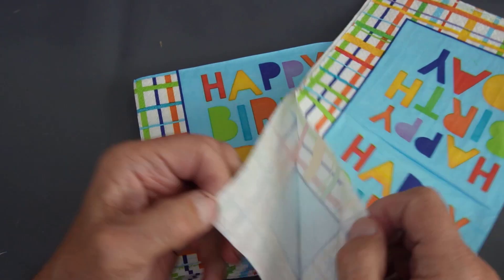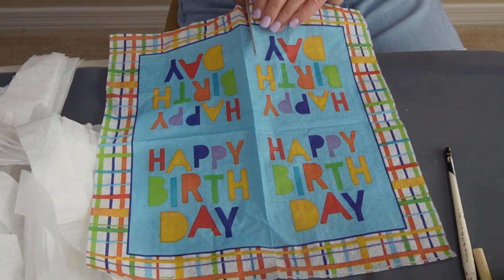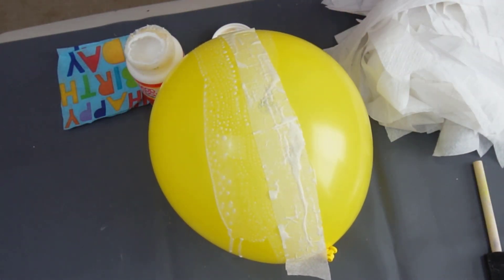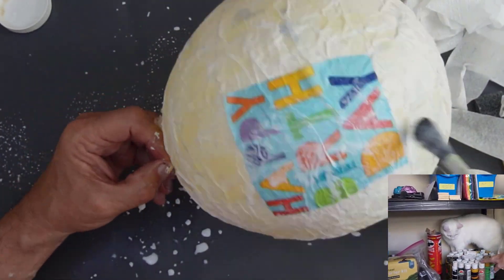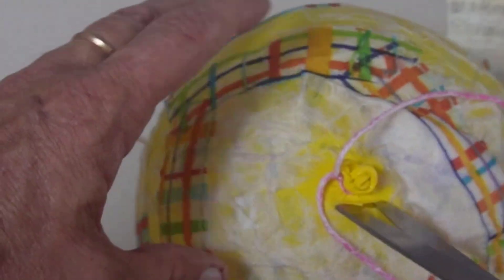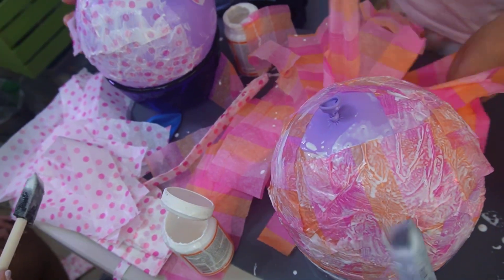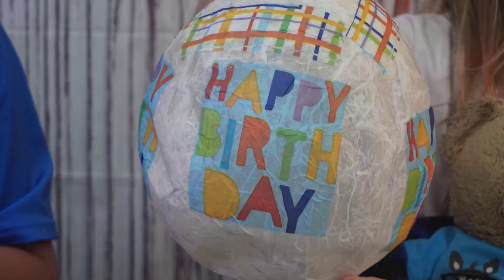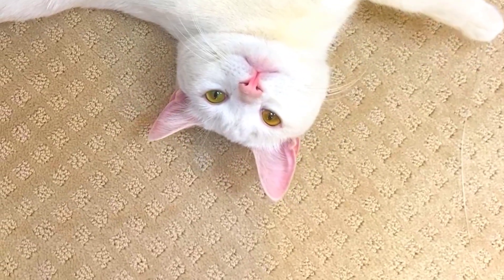HOW TO CREATE WHIMSICAL DIY PAPER MACHE LANTERNS WITH NATURE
These are great for decorating an indoor or outdoor space! Decide how you'd like to enjoy your beautiful DIY paper lanterns! For extra strength, make sure to paint a layer of mod podge along the entire surface of the lanterns. Leave WHIMSICAL DIY PAPER MACHE LANTERNS in the bowls so that no part of the wet paper strips touches a surface while they dry. WHIMSICAL DIY PAPER MACHE LANTERNS are great for indoor or outdoor decorating! DIY PAPER MACHE LANTERNS look so pretty with the delicate pressed nature bits and the soft glow of light inside! How to make a PAPER MACHE balloon lantern. This can be used outside on your patio or made for a lantern festival Papier-Mâché Project Paper Lanterns with Pressed Flowers or Plants.

What you will need:
A Round Balloon Glue mixture- school glue or flour mixed with water
White paper (any kind! Some options: printer paper, old school assignments, construction paper)
Tissue paper (if you have it)
Dried Flowers or Plants Helpful materials:
Old cup or bowl & tape (any) or String

Easy and Fun Crafts Anyone Can DO!